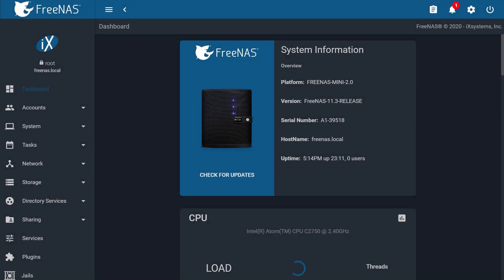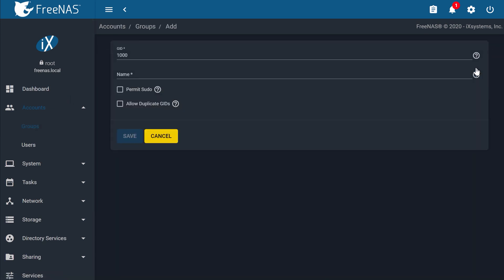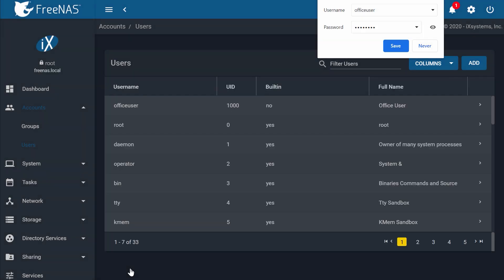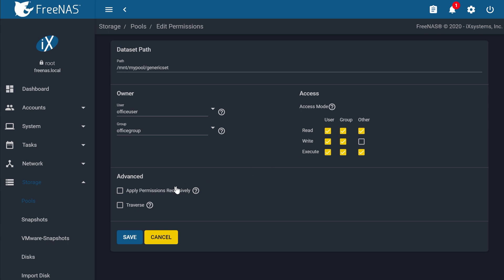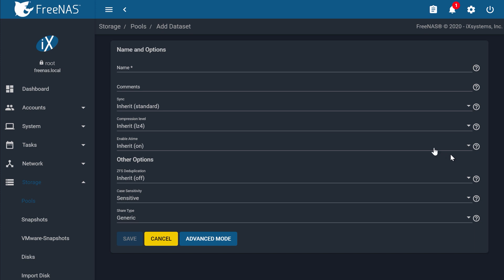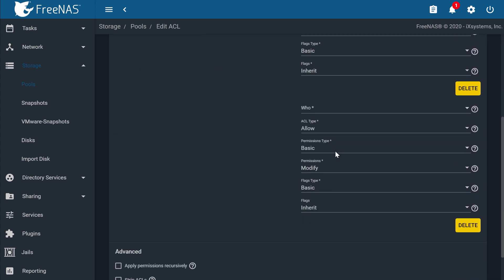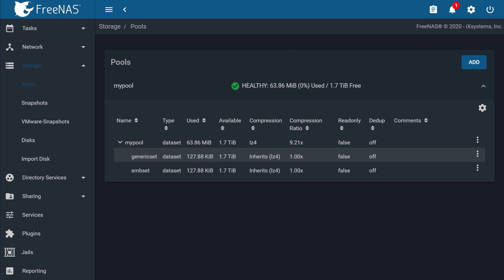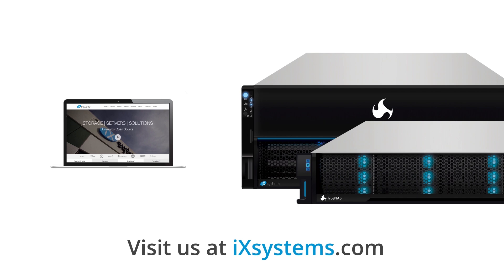FreeNAS 11.3 - Users, Permissions, ACLs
FreeNAS is now TrueNAS CORE. TrueNAS CORE is a better, faster, and safer version with all the same features you love plus more!